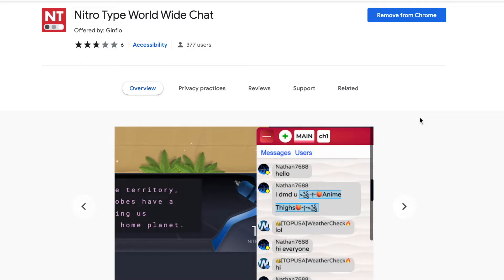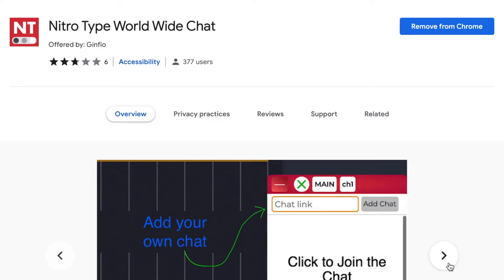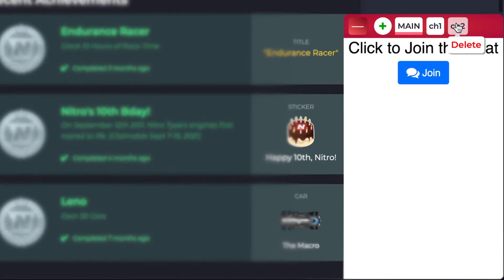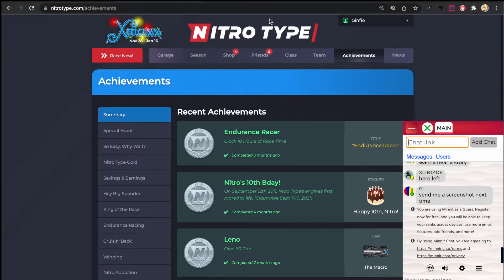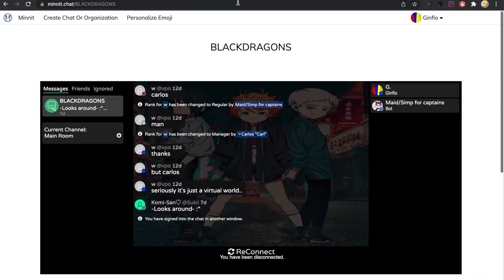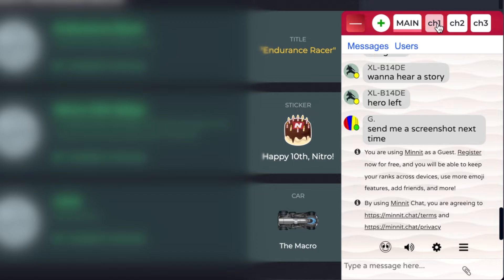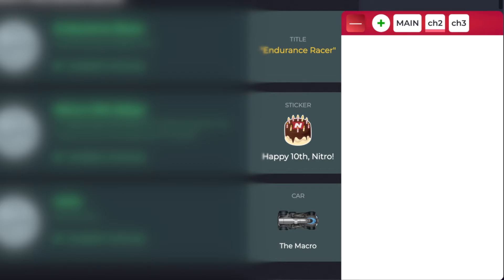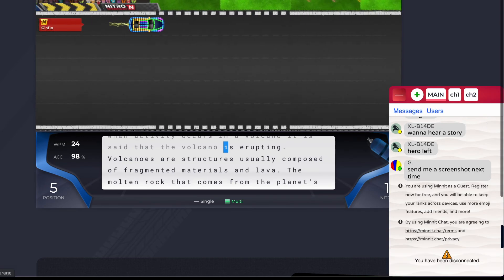(NTWWC) - Nitro Type World Wide Chat - New features Update v.5.2.1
You can now add up to 3 chats of your own so you can view them just like you would with the NTWWC.

lemme know if you have any issues with the chat.